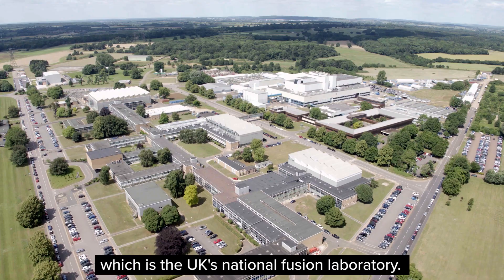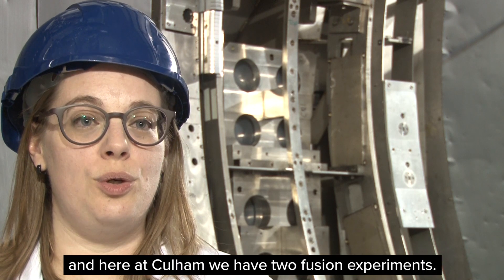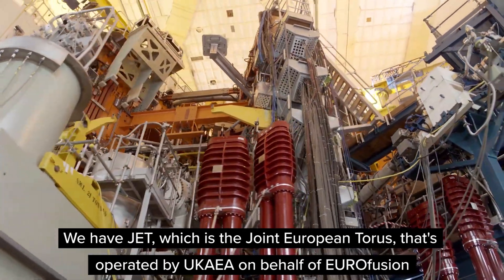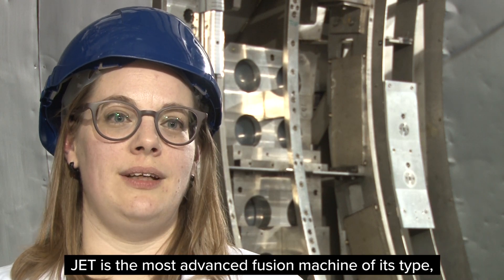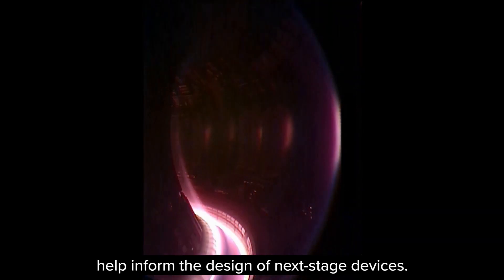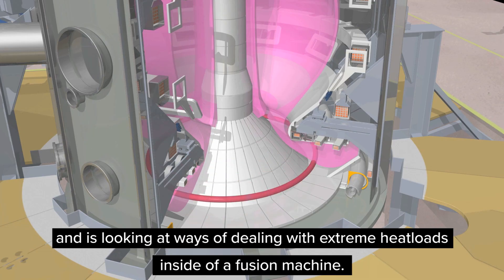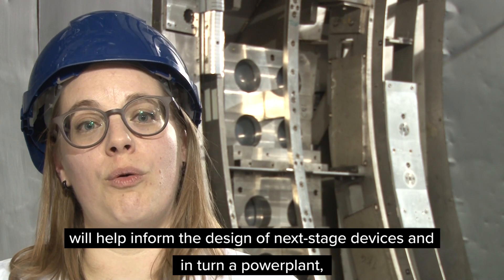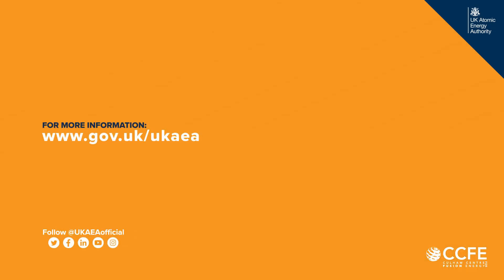Introduction to Culham Centre for Fusion Energy (CCFE)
Culham Centre for Fusion Energy (CCFE) is UKAEA’s world-leading laboratory for fusion science and engineering.

We operate the Joint European Torus, or JET fusion device, for @EUROfusion researchers across Europe. JET is the world’s most advanced tokamak, a type of doughnut-shaped fusion machine, and by getting up to temperatures of 150 million degrees JET is also the hottest place in our solar system!

With MAST Upgrade we are tackling the challenge of extreme heat inside fusion machines. This is the UK’s newest fusion device and a more compact fusion device known as a spherical tokamak. MAST Upgrade will be specifically testing a new plasma exhaust system called the ‘Super-X divertor’. This will allow the fusion community to better understand how to deal with waste build-up and high heat loads – a key technical hurdle on the road to putting fusion power on the grid.

To find out more about the work of CCFE, or to see our fusion facilities for yourself on one of our Open Evenings,